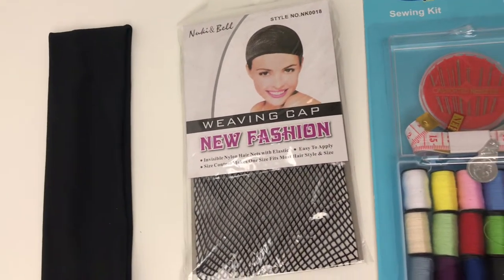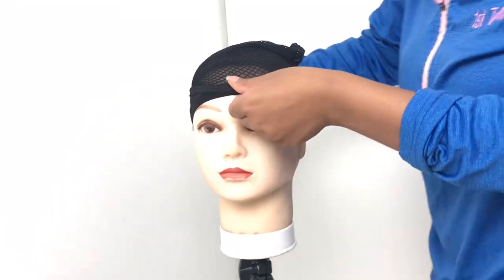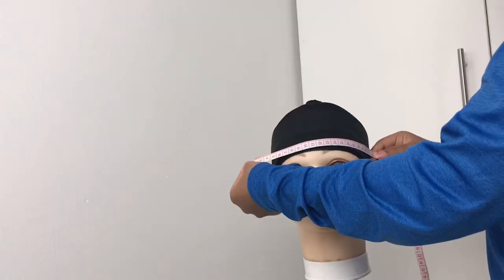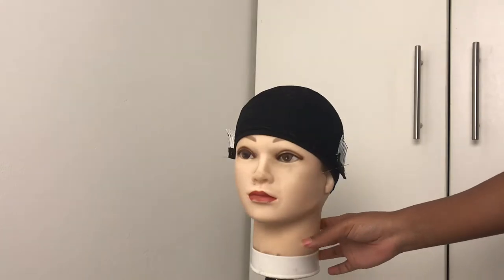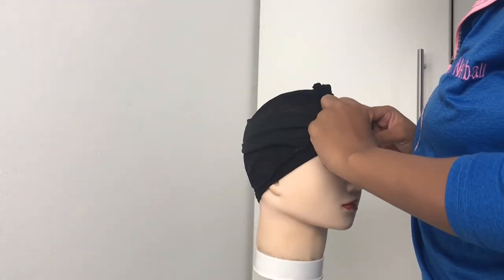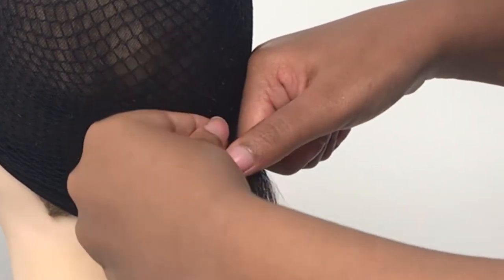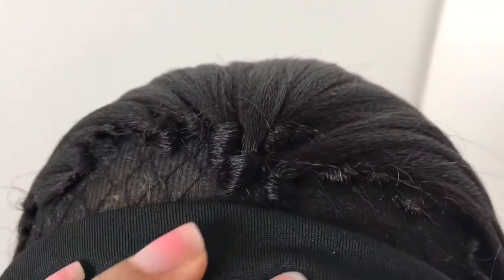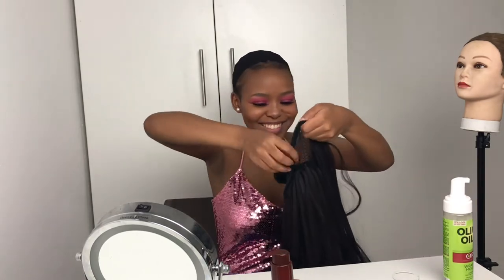DIY Headband Wig using HAIR PIECE/Braiding Hair •UnderR200| 🇿🇦South African YouTuber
Hey LOVIES!🌸

Also, send me any video suggestions for more content you’d like to see and/or suggestions on how to improve my videos